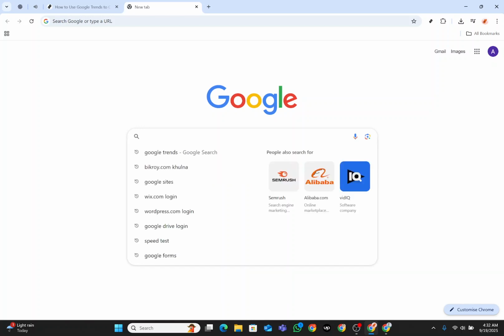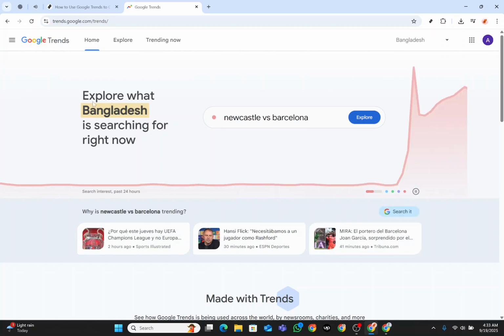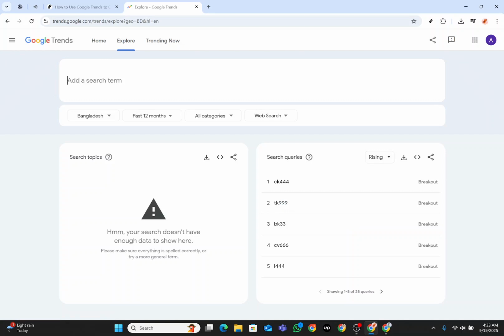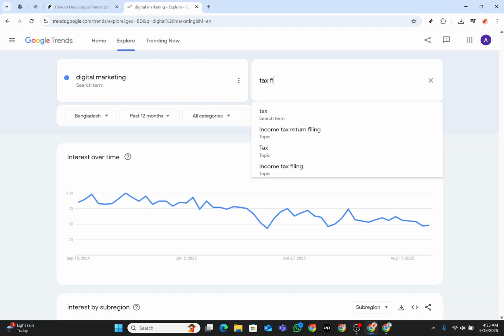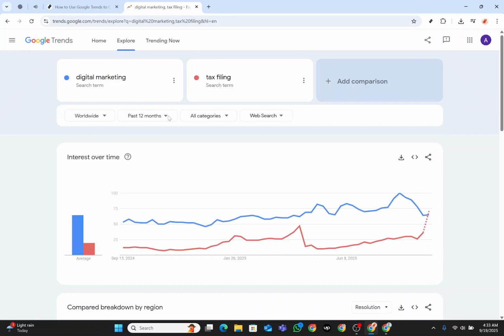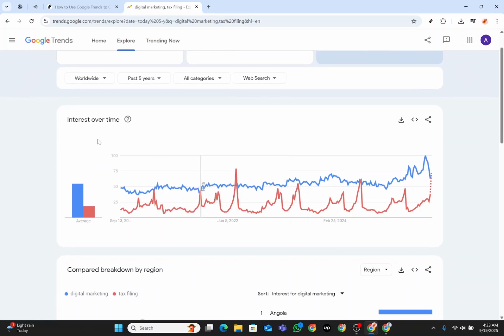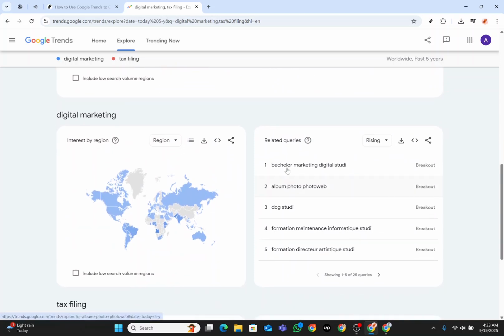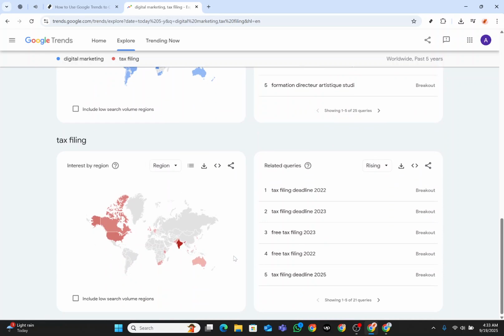How to Use Google Trends to Choose Webinar Dates Fast and Easy!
In today's video, I'm going to teach you how to use Google Trends to choose webinar dates fast and easy! If you've ever struggled with finding the optimal time to host a webinar, Google Trends is your go-to resource. Let's walk through the steps together to make sure your event garners the most interest.

First, open your preferred web browser and head over to Google. Type "Google Trends" into the search bar and hit enter. When the search results load, you'll usually see Google Trends as the top link. Click on it to navigate to the main page. Once you're there, you'll notice a variety of options, showcasing trending searches and data. For our purpose, click on the "Explore" feature. It's a powerful tool that delves deep into search data and provides insights into what people are interested in at any given time.

Next, identify the main topic of your upcoming webinar. Perhaps it’s something like "digital marketing" or "tax filing". Type this topic into the search bar and press enter. You’ll begin to see some very insightful data pop up. One of the most useful features here is the "Interest over time" chart. To get the best results, use the time range filter located at the top-right of the page. If you're curious about seasonal trends or cycles, choose the "Past 12 months" option. For broader, yearly patterns, select "Past 5 years". This allows you to see when interest peaks throughout the year.

Now, it’s crucial to tailor this information to your audience. Scroll down the page to find "Interest by subregion". This section helps you by allowing you to filter the data to focus on a specific country or region, ensuring that you're selecting your webinar date based on local interest rather than global averages.

Once you have an idea of the best months, it’s time to zoom in on precise dates. Change the time filter to either "Past 90 days" or "Past 30 days" to pinpoint exact weeks when your topic might be trending. This level of detail is invaluable when setting a date that maximizes participation.

Additionally, check out the "Related queries" section. Here, you may discover event-specific or time-sensitive terms, such as a particular year or season. These insights can give clues about when people are especially keen to engage with content like yours.

By the end of this process, you should feel confident in your choice of webinar date, backed by data showing when your topic generates the most buzz. Thank you for tuning in, and remember, with the right tools, you can make smart and timely decisions to ensure the success of your events.